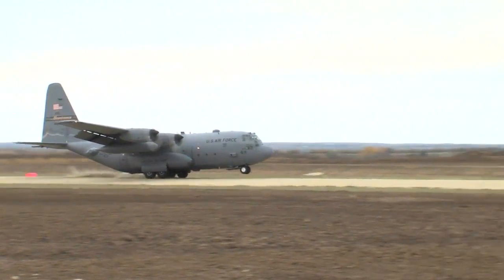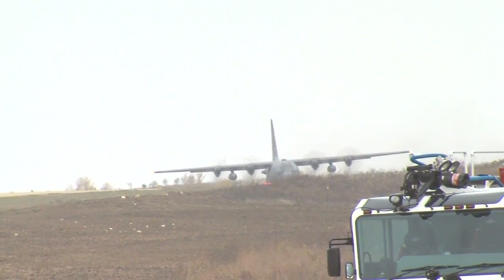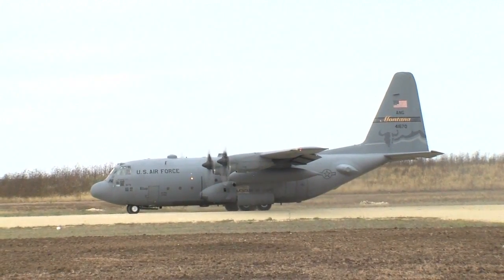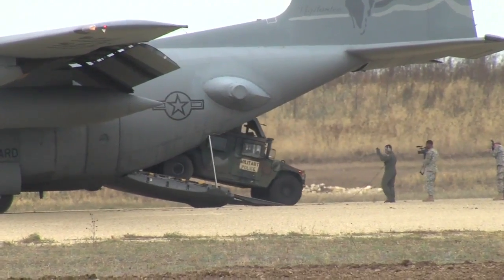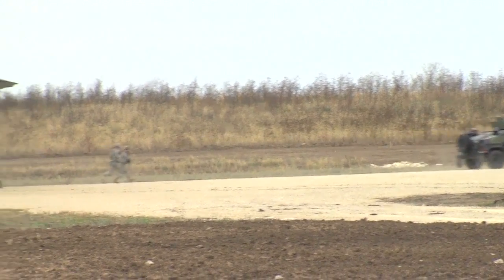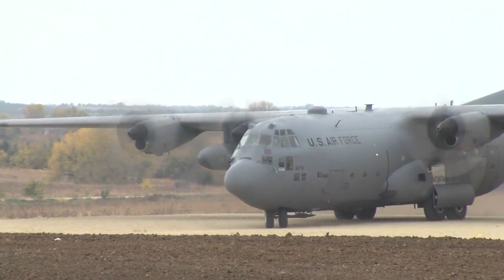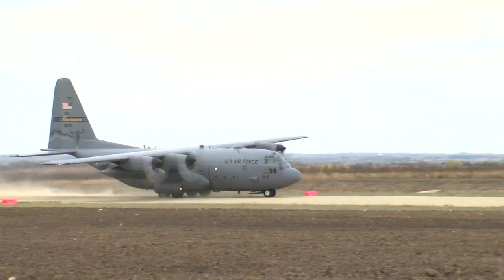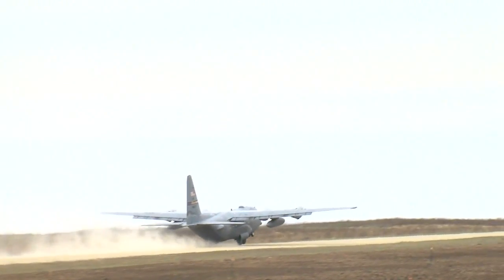141028-A-ZZ999-004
A new field landing strip improves training capabilities at Fort Riley. Produced by Scott Rhodes. Includes soundbites from Capt. Matthew Zahler, air mobility liaison officer, with 615th Contingency Support Group. [7792704_x01_fc.mov]